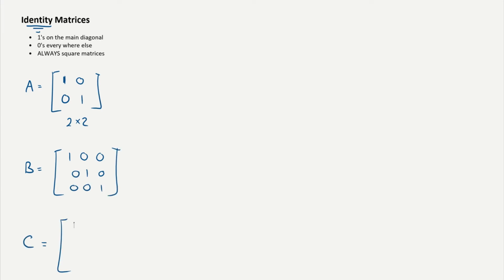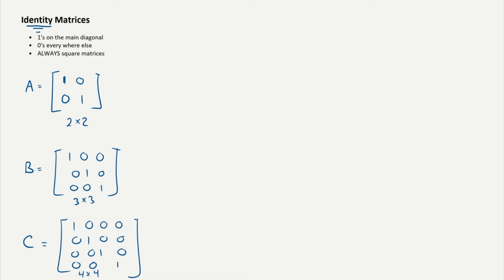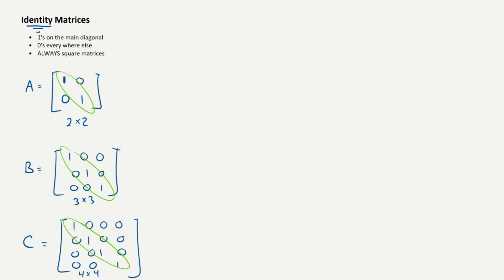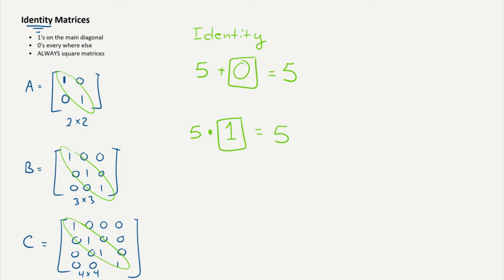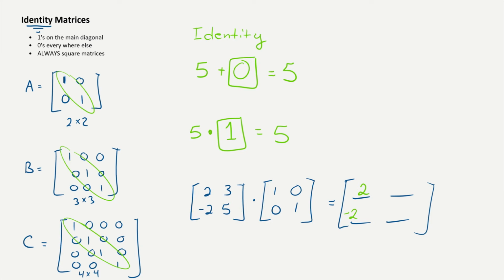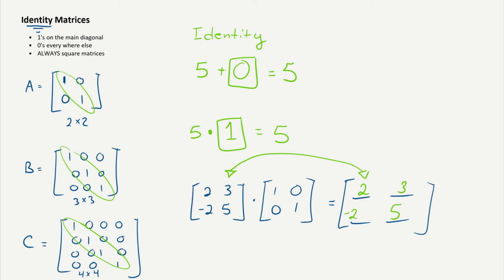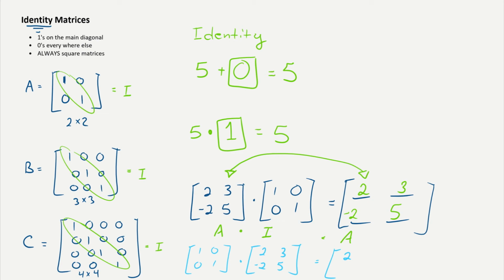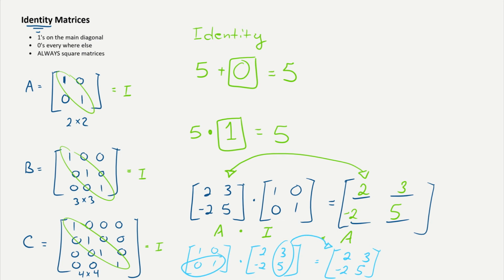Identity Matrix Basics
Explaining the basics of identity matrices